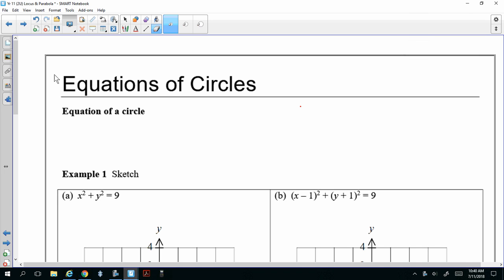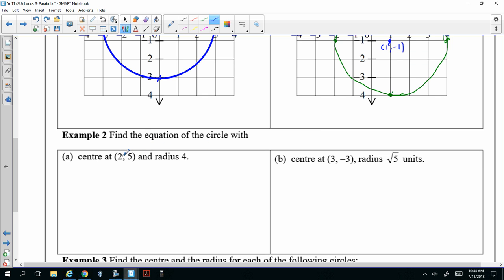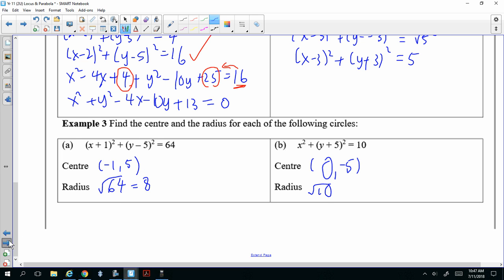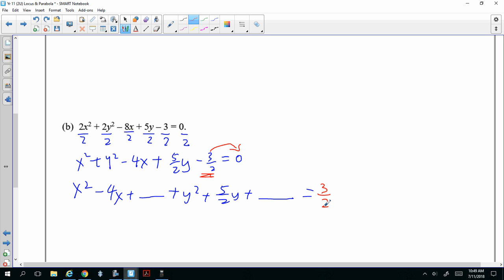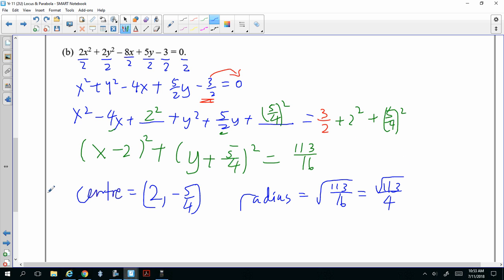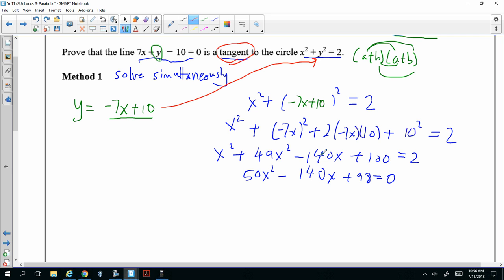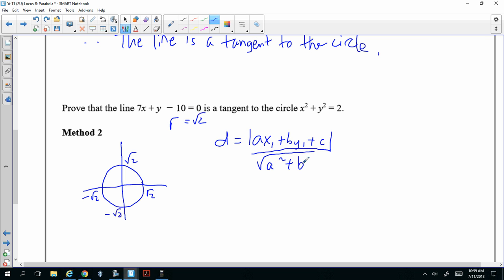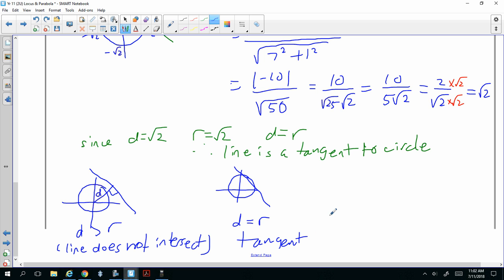Yr 11 Ex 10 3 Equations of Circles